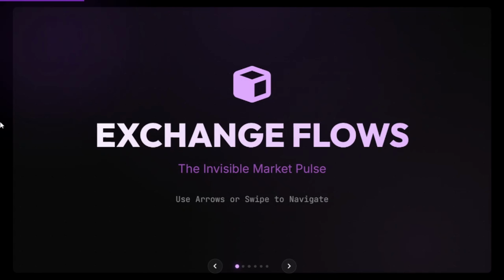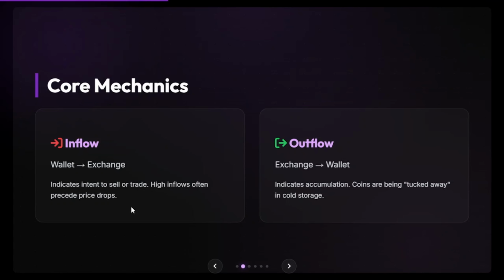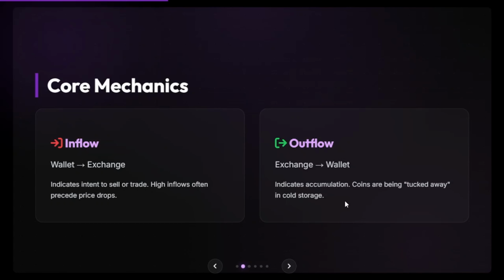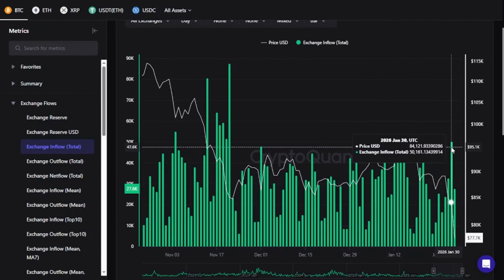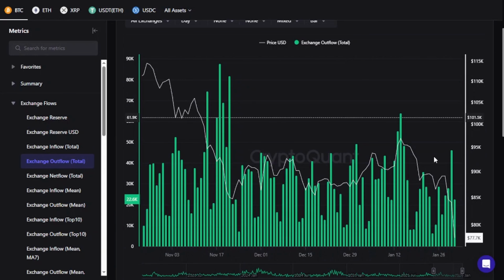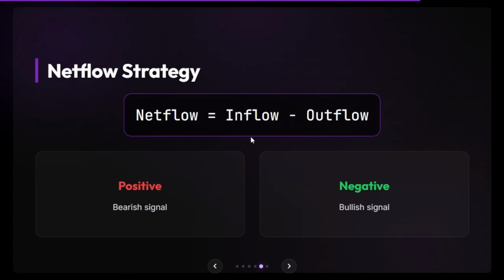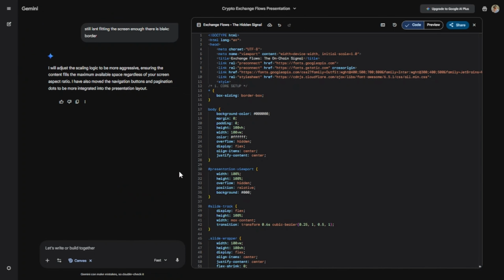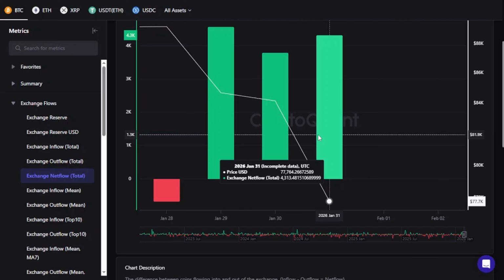Exchange Flows Explained: How Inflows & Outflows Move Markets Lec #5 (ENG)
In this video, we dive deep into one of the most critical metrics in On-Chain Analysis: Exchange Flows. Understanding how assets move in and out of centralized exchanges is key to predicting market sentiment, selling pressure, and accumulation phases.

🔥 What you will learn in this video:

00:00 - Introduction: Why Exchange Flows matter

00:45 - What is Exchange Inflow? (Selling Pressure)

01:30 - Understanding Exchange Outflow (Accumulation)

02:15 - Analyzing Netflow: Bullish vs. Bearish Signals

03:00 - How to use this data in your trading

03:46 - Conclusion & Next Lecture